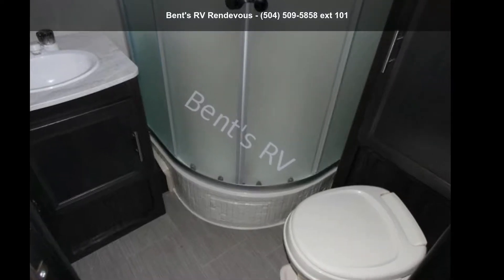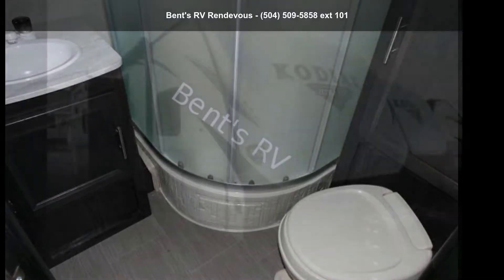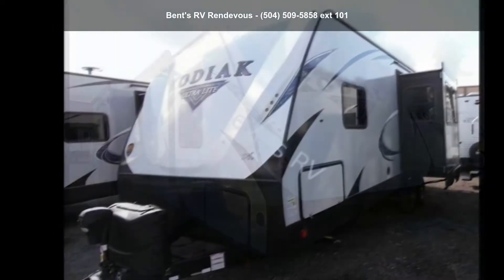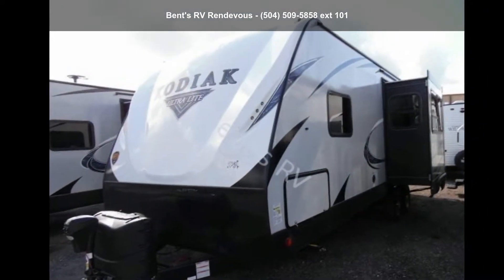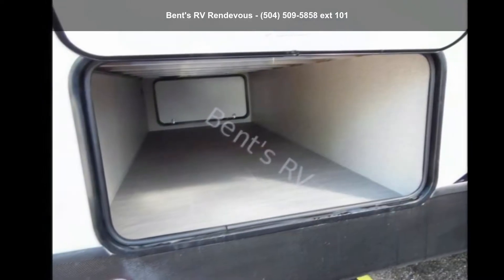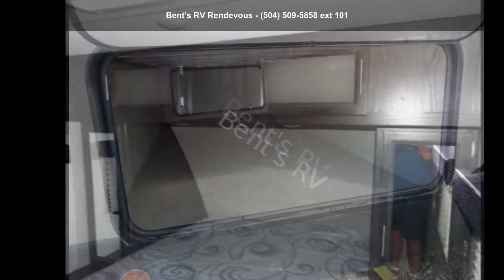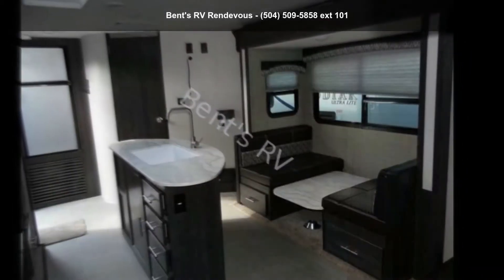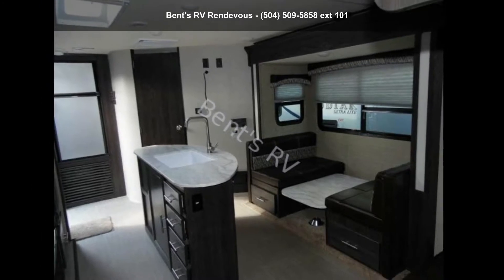2018 DUTCHMEN KODIAK 253RBSL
For Sale in Metairie, LA 70003

DKB  :  DECOR KODIAK BROWNSTONE
KULVP  :  KODIAK ULTRA LITE VALUE PACKAGE
KULP  :  KODIAK ULTRA LITE PACKAGE
FCLL  :  FRONT CAP LED LIGHTS
PAWLL  :  POWER AWNING WITH LED LIGHTS
RT  :  RADIAL TIRES
HEU  :  HEATED AND ENCLOSED UNDERBELLY
PTJ  :  POWER TONGUE JACK
15000  :  15000 BTU AC IPO 13.5 BTU AC
RSGC  :  RVIA DEAL  and quot;GO CAMPING and quot;